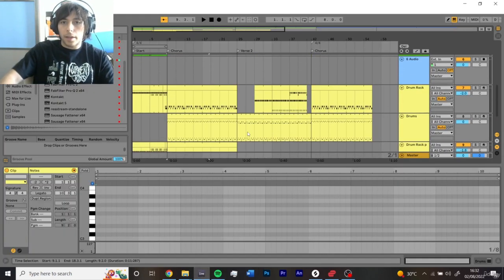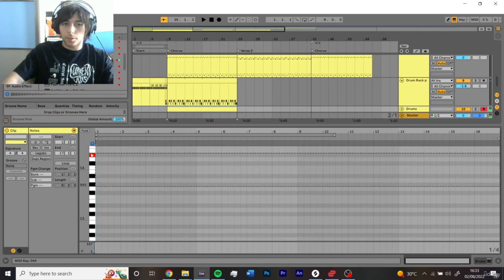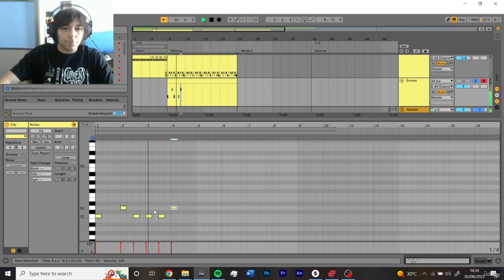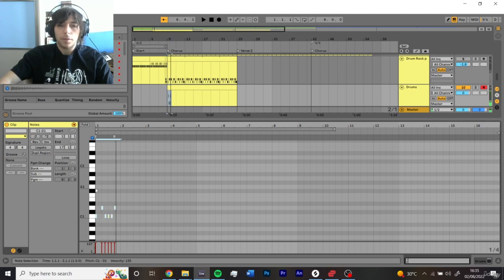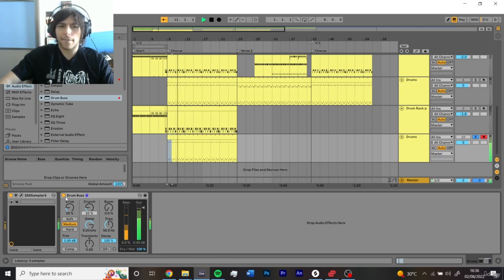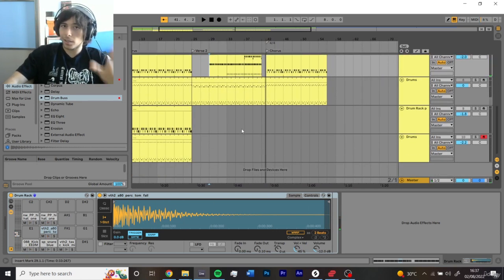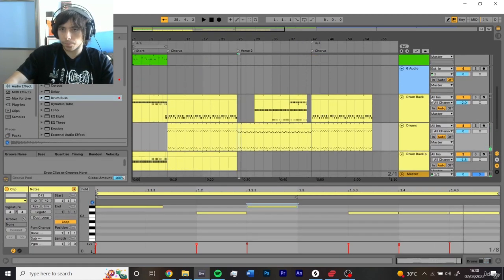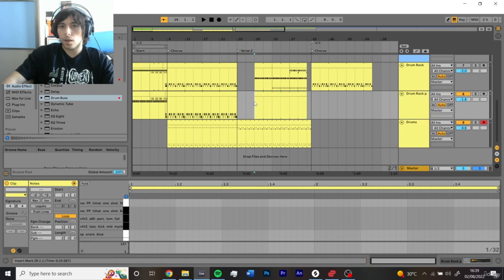16. Acoustic drums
main channel @tunadoom